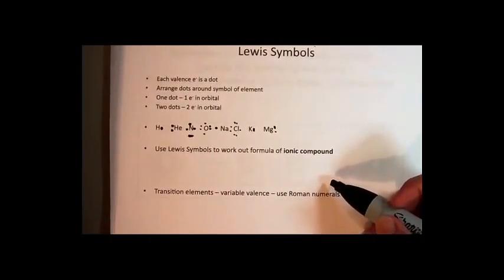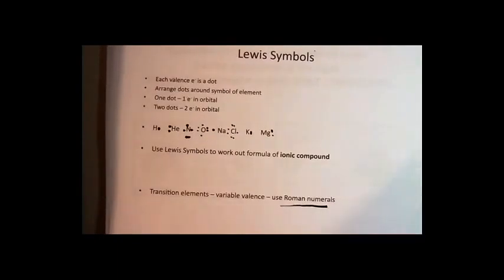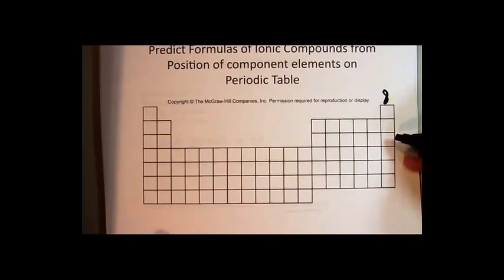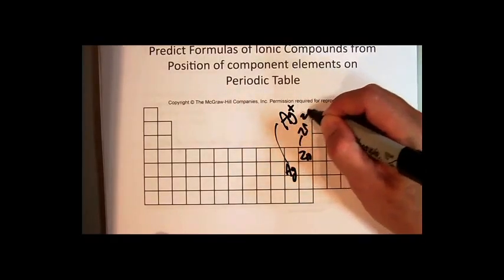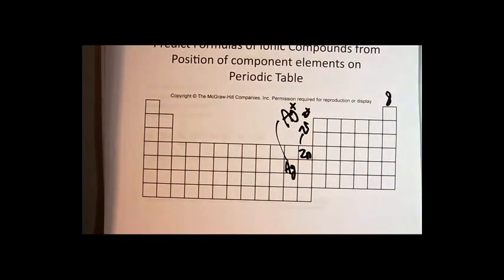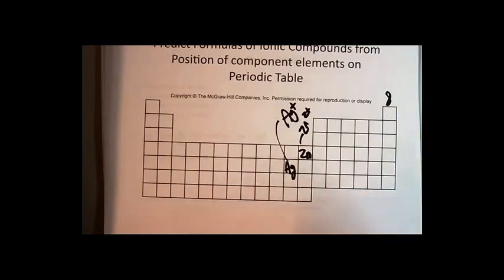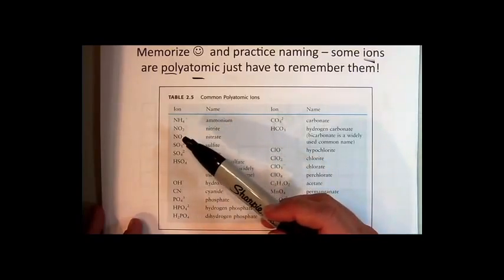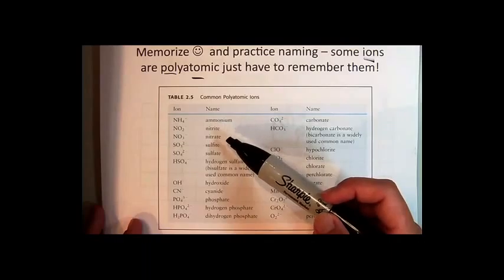U2LM10 - Ionic Formulas - 2